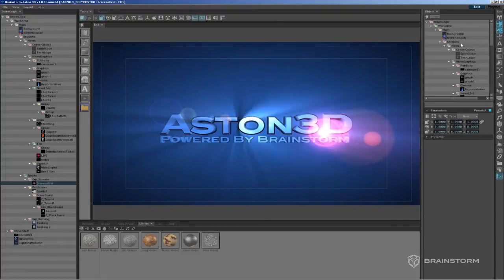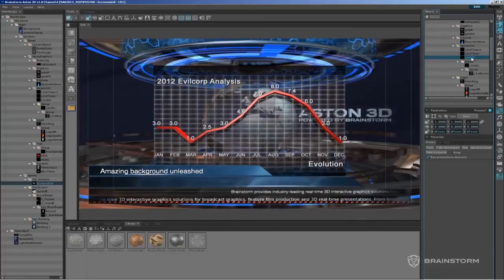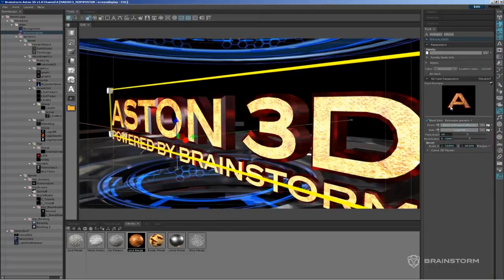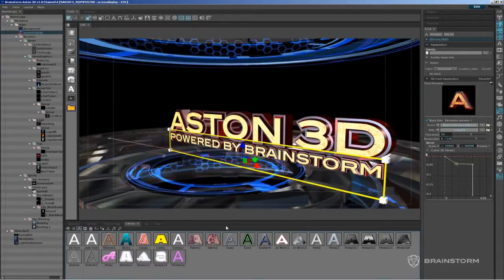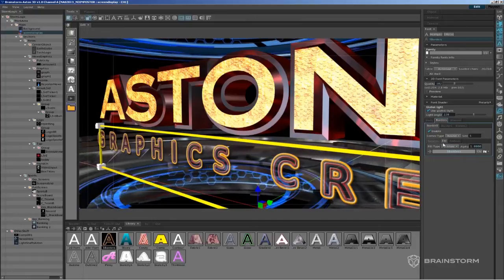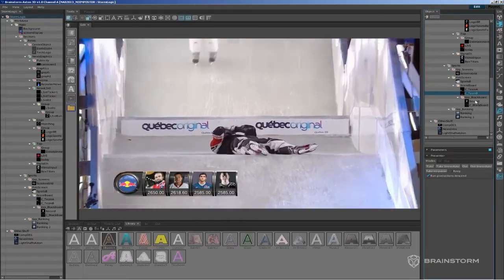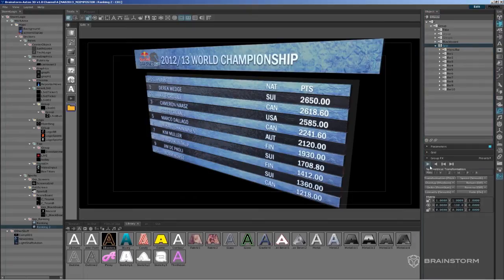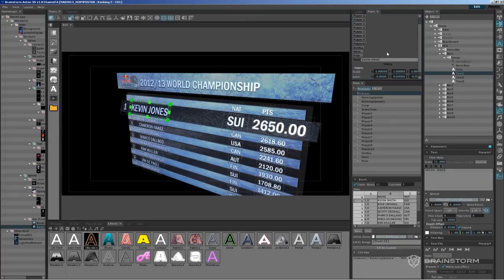Aston 3D Overview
An overview of the new Aston 3D, Brainstorm's advanced graphics creation and playout solution.